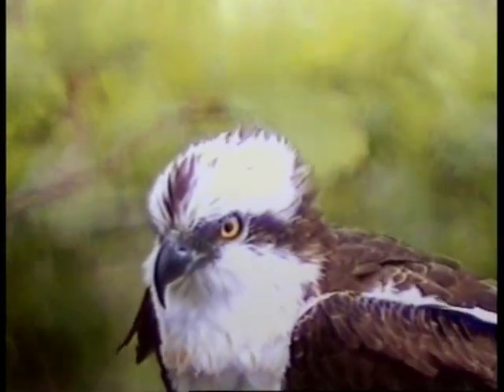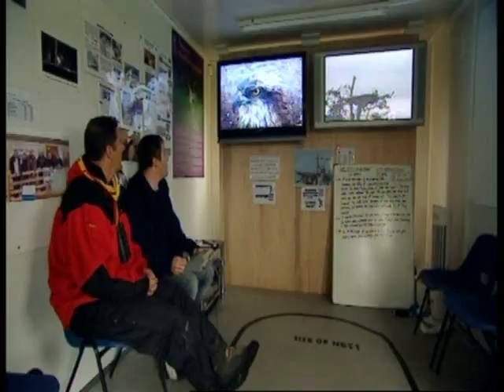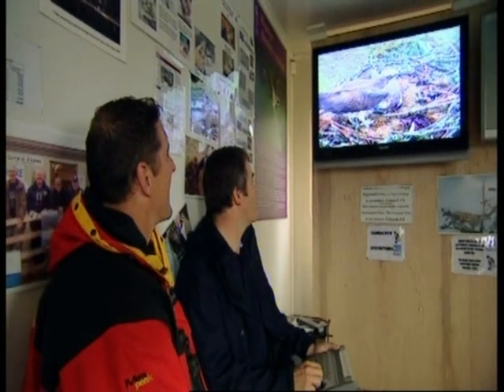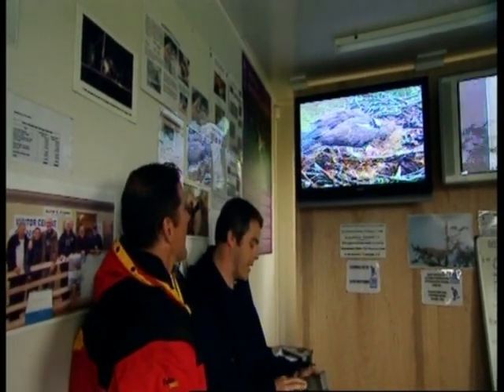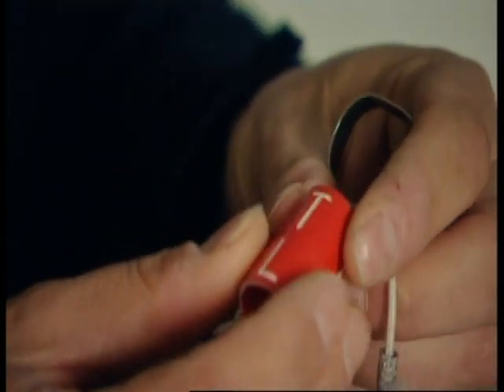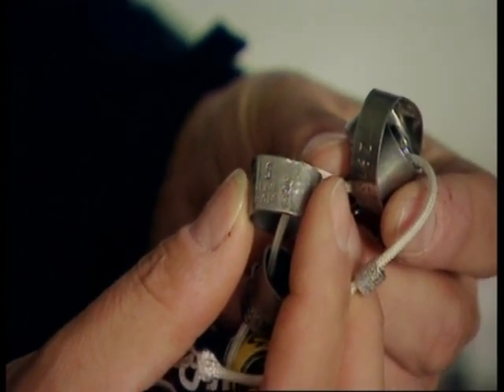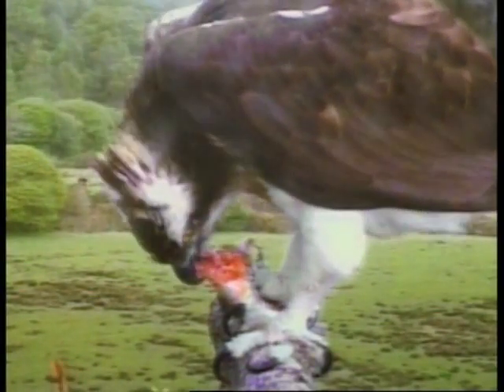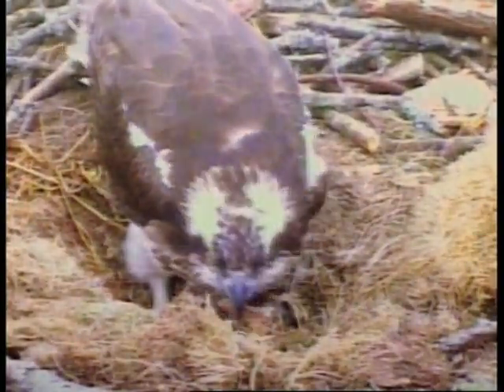Iolo Williams Welsh Safari - Osprey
Glaslyn Osprey Project 2008